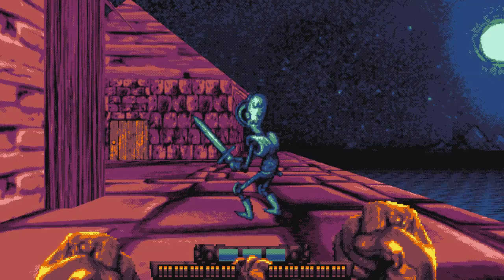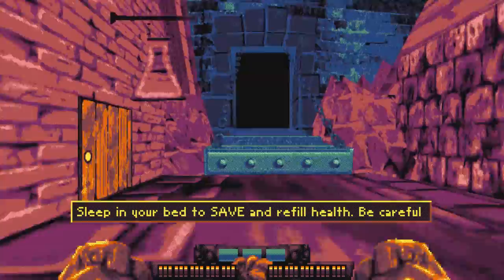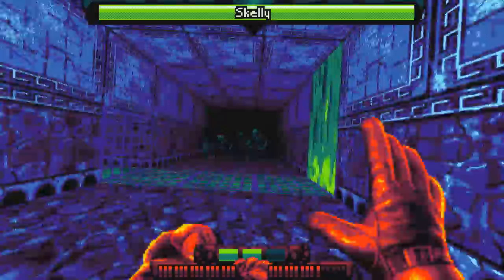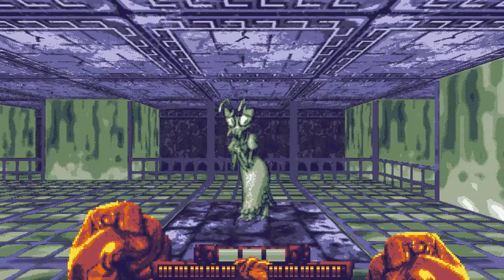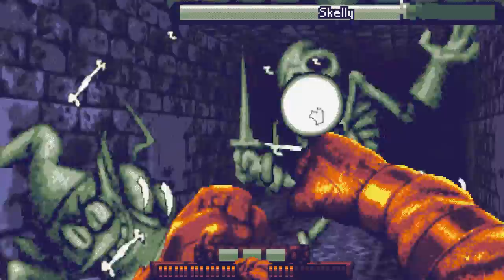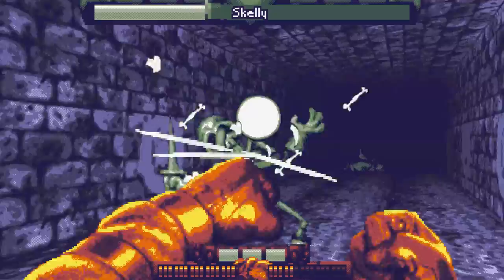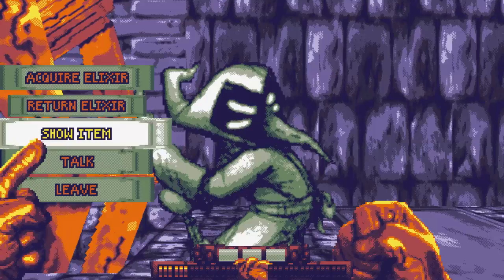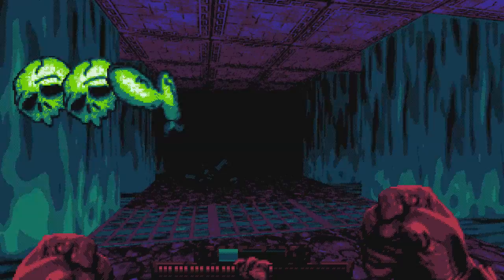Fight Knight - Knightly Knucks - Let's Play Fight Knight Gameplay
Fight Knight Gameplay with Splat! Let's Play Fight Knight and ditch dirty weapons in order to do things the old way, with a quick right!